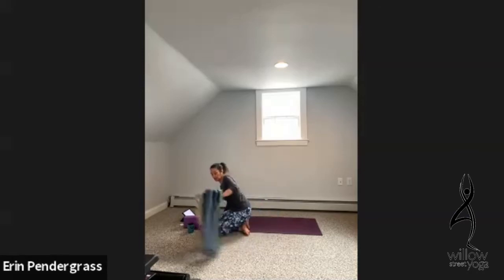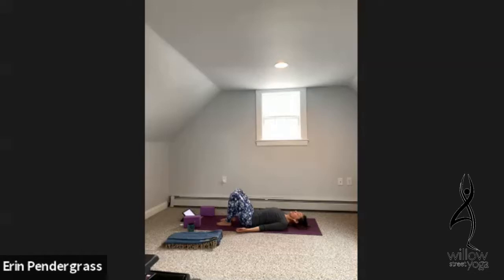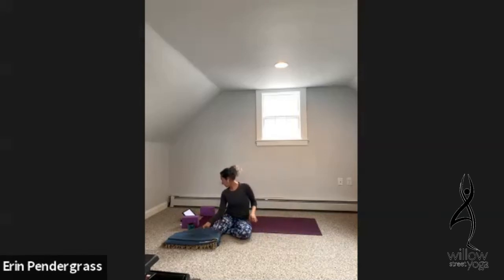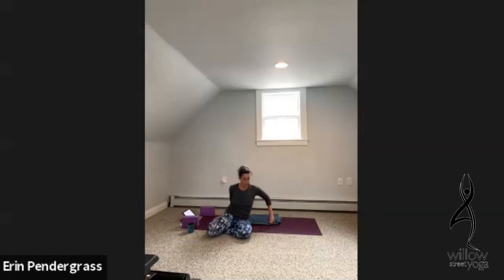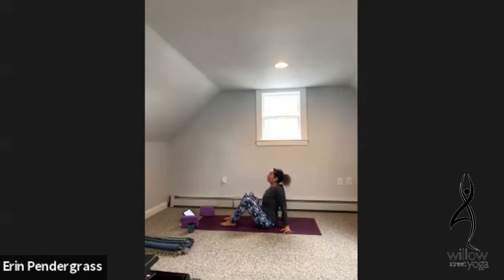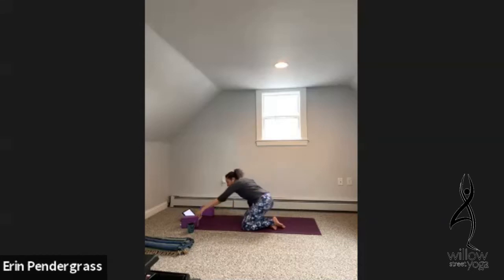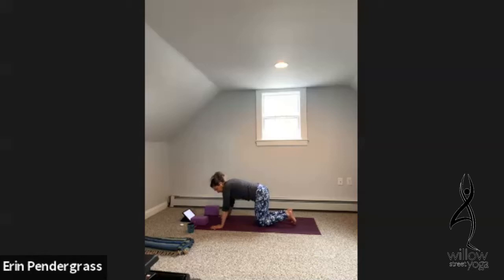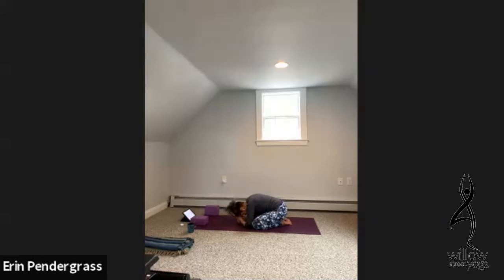Grounding Your Body and Inner Being with Carrie Ganz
Carrie Ganz teaches a Gentle Yoga class for Willow Street Yoga Center. Suggested props are: blocks (or books or water bottles) for support and a
blanket or towel.